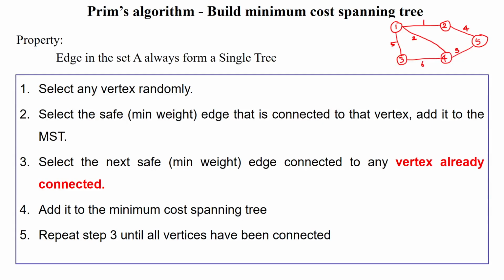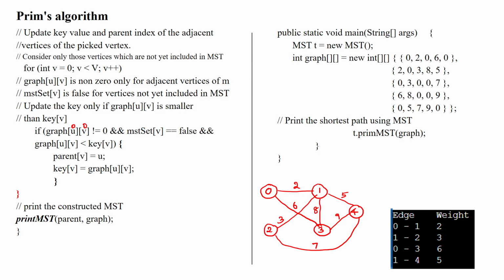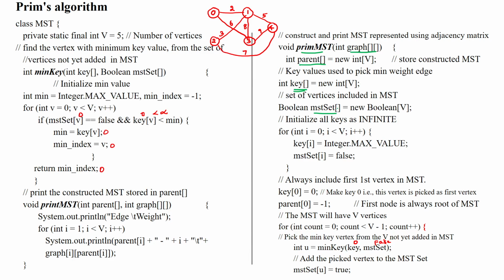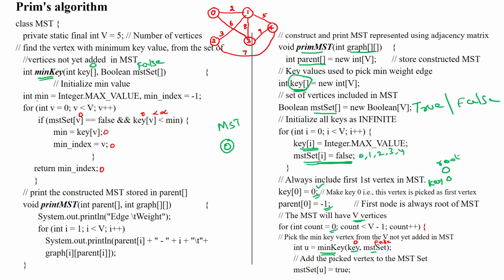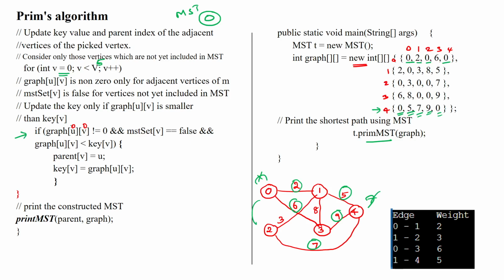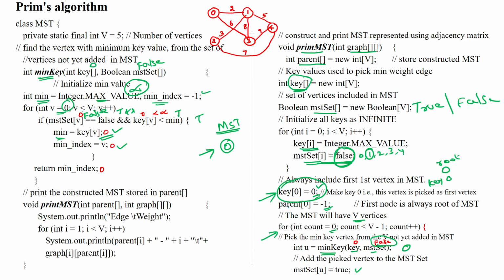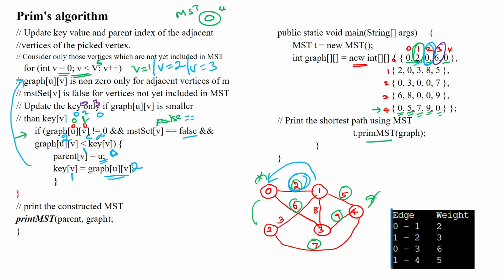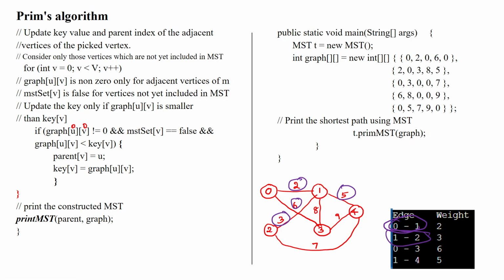154 Prim's Algorithm Using Java Code - Build the Minimum Spanning Tree (MST) for the shortest path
Prim's Algorithm Example - Build the Minimum cost Spanning Tree (MST) to find the shortest path